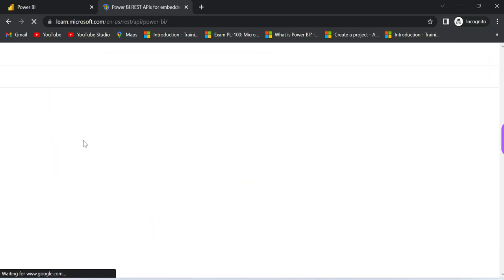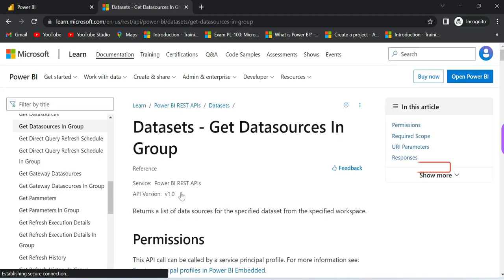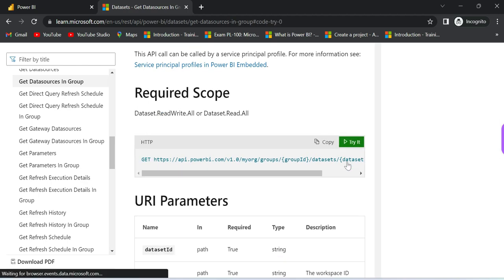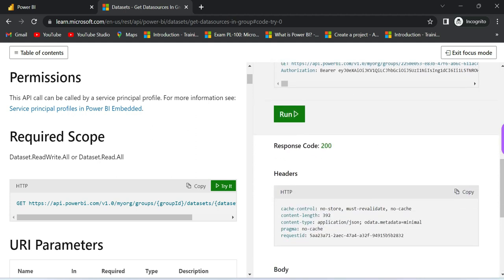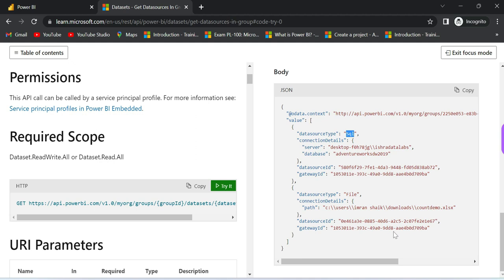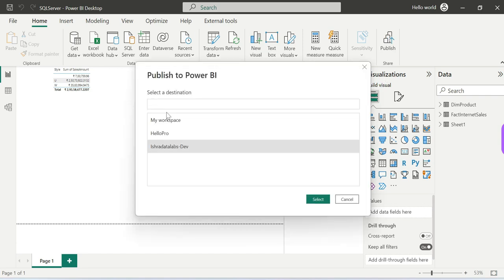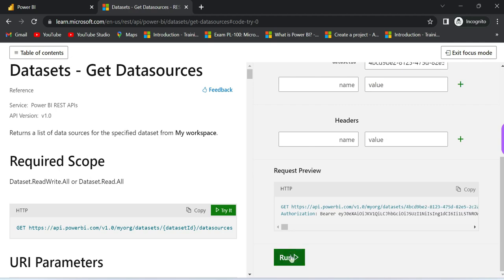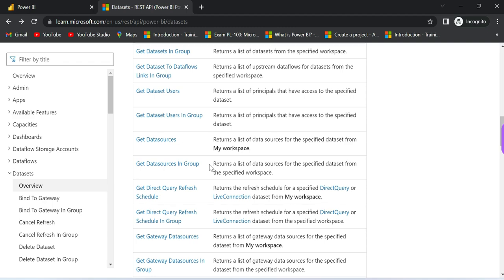How to find the data sources names by using POWER BI REST APIs |Explained in Telugu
This video i explained about how can we find the data sources names(excel, sql) by using a POWER BI REST API call